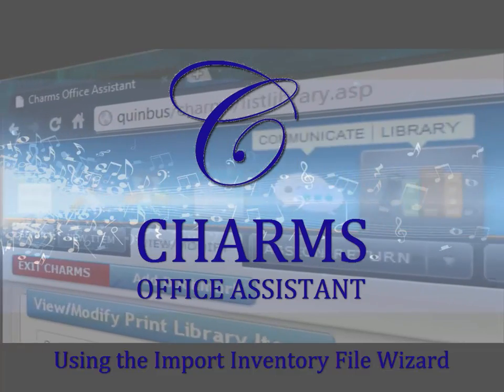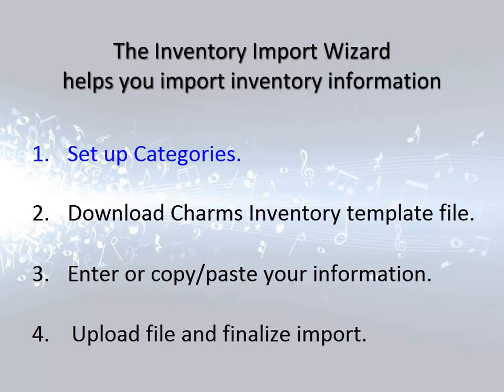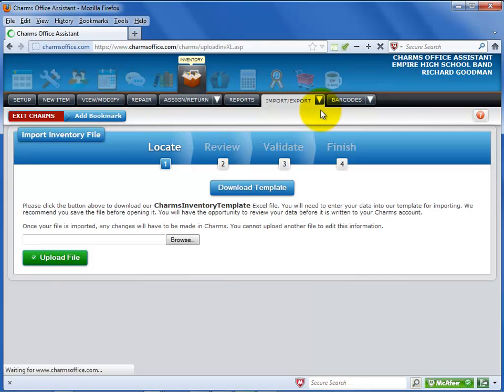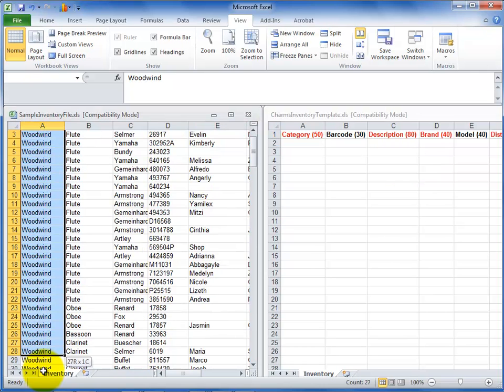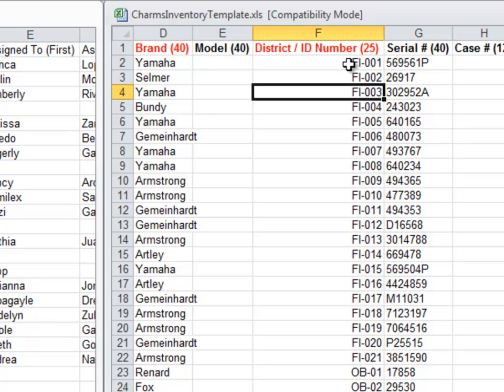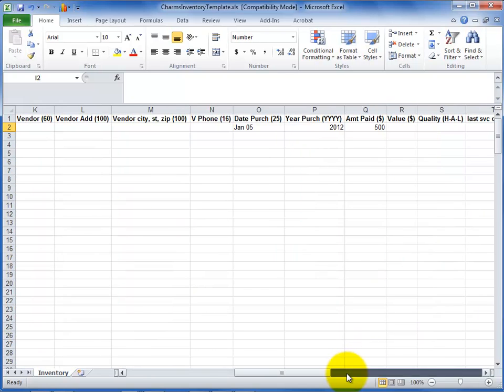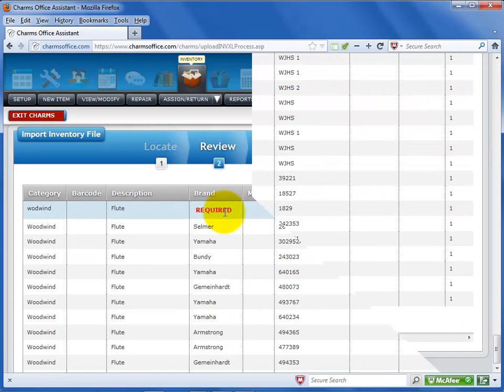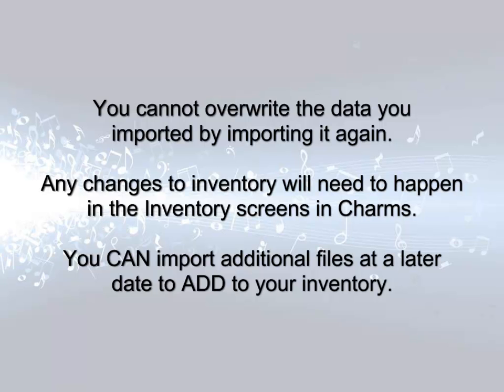Inventory Import Wizard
Working with the excel import template to upload your Inventory